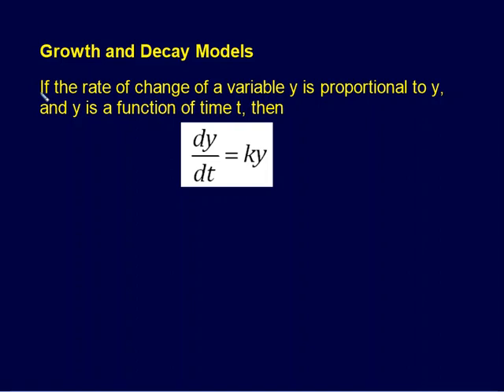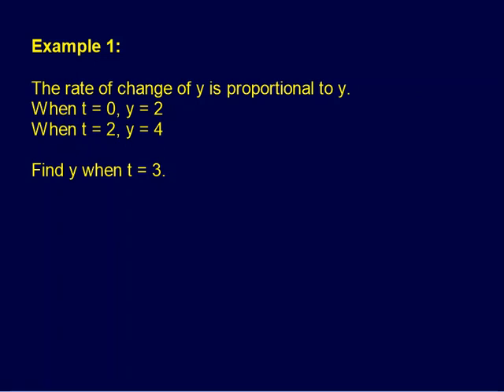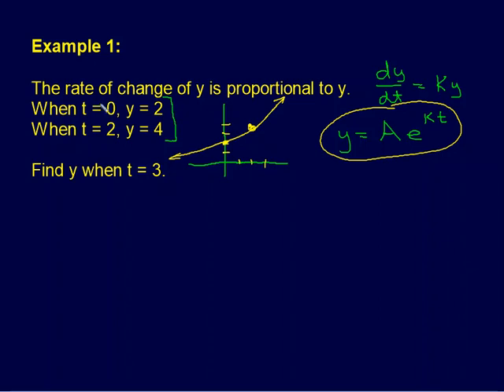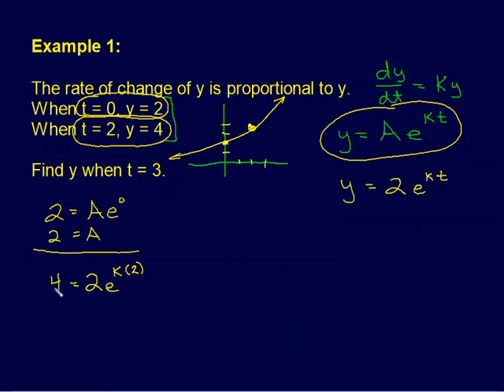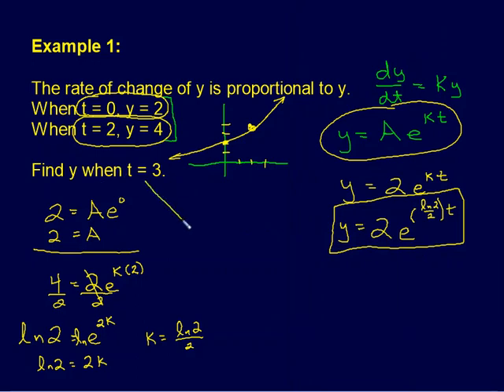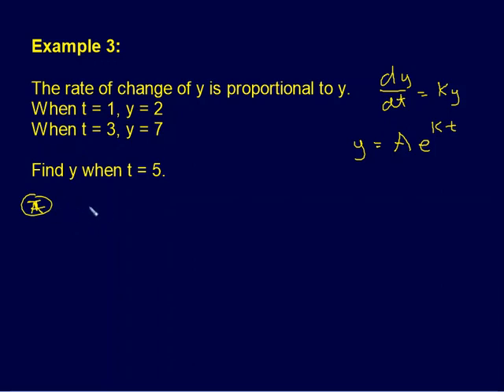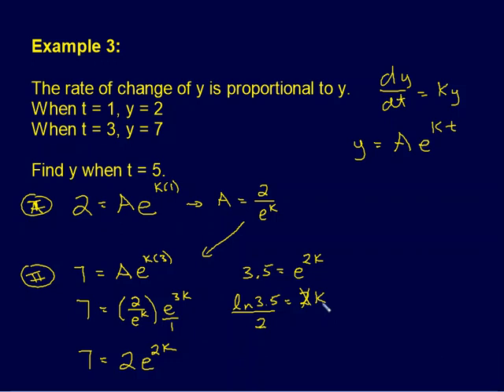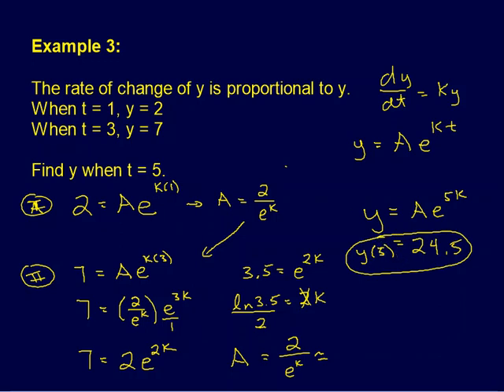5.2 - Exponential Growth Examples